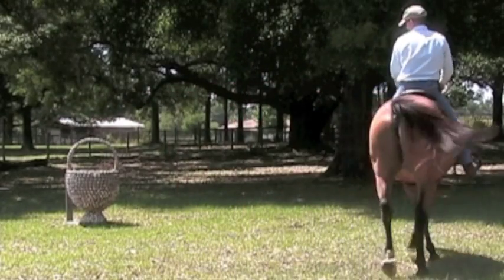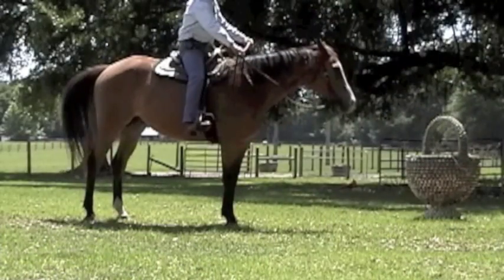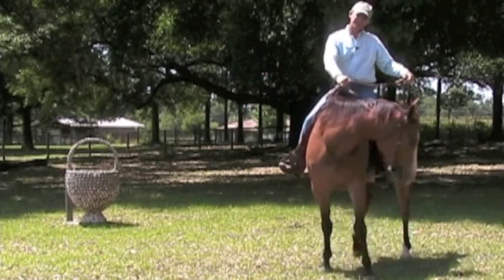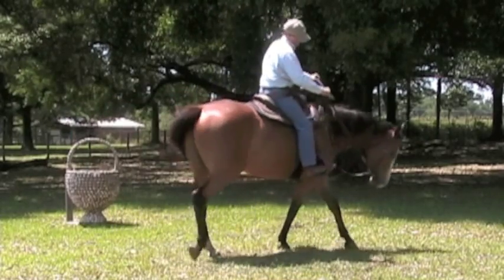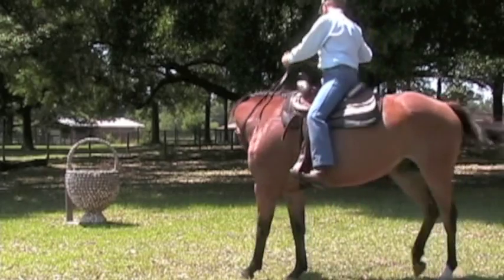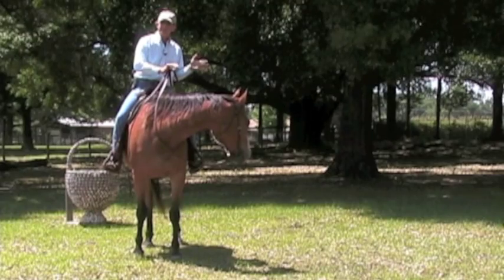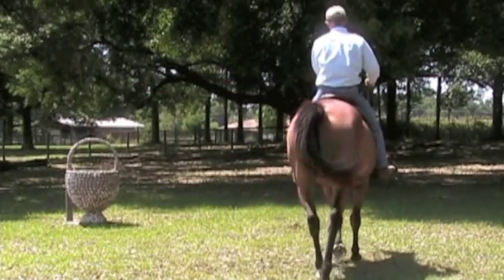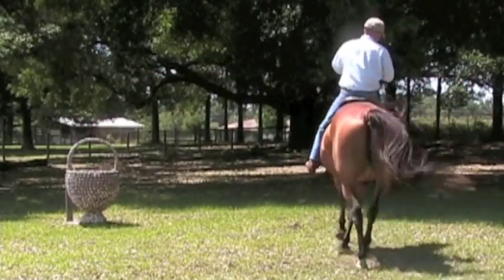Stop spooking and bolting with a one rein stop to head and shoulder flex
You have one-second to react to spooking so, practice to muscle response. A one rein stop, when per-trained, will give you control and immobilize horses within a foot movement. When practicing your horse will become more relaxed, slower, and supple. Training tools provide better communication, response, and safety.

included:
One rein stop
Head and shoulder flex
De-spooking
De-flight
Slow trot
Low head
Circles

Gordon Adair Natural Horse Training
37 yrs earning a living with horses
Ocala, Jacksonville, Fl and Ann Arbor Mi